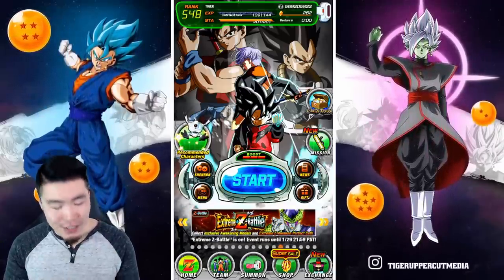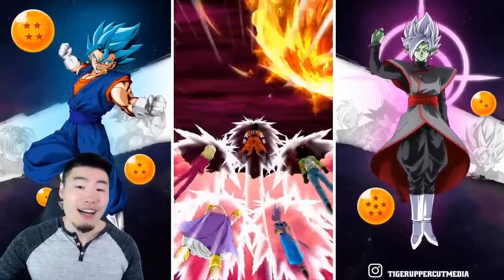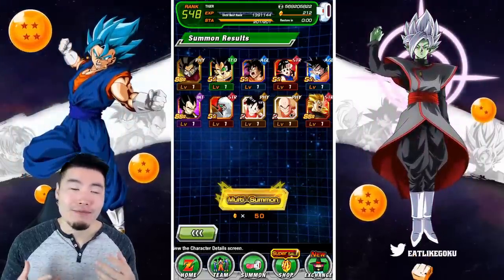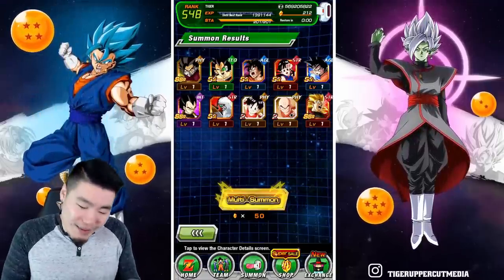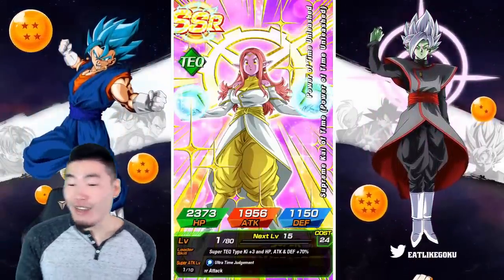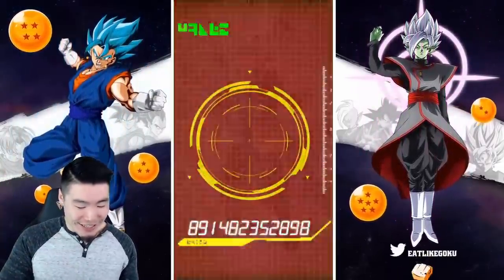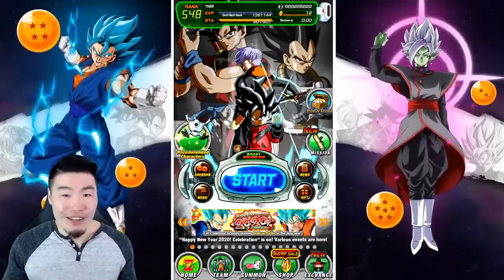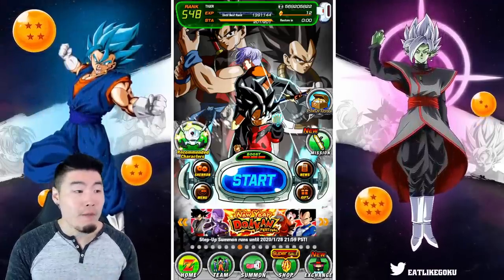THE THICCEST SUMMONS YOU WILL EVER SEE! Global Dragon Ball Heroes Banner | DBZ Dokkan Battle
So THIS is where all my luck went!